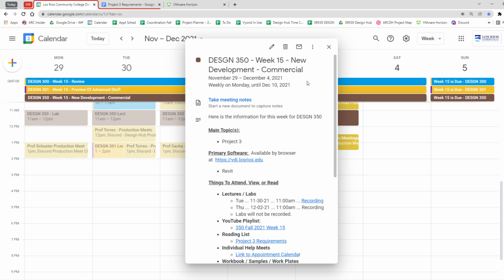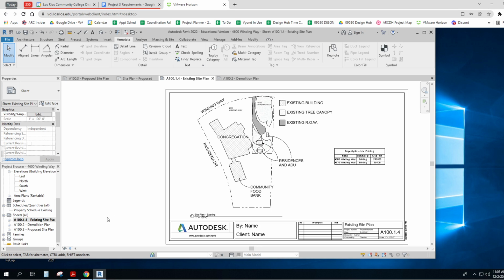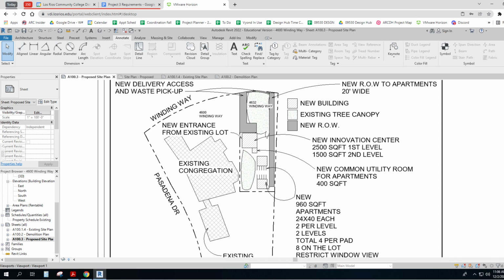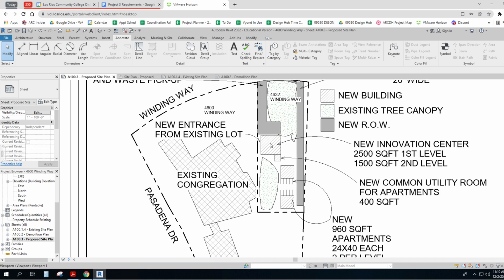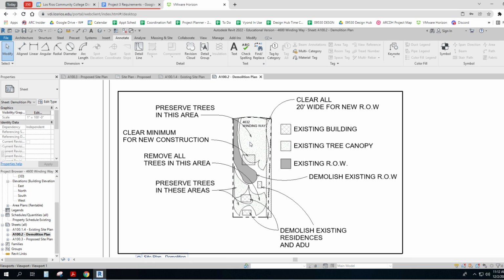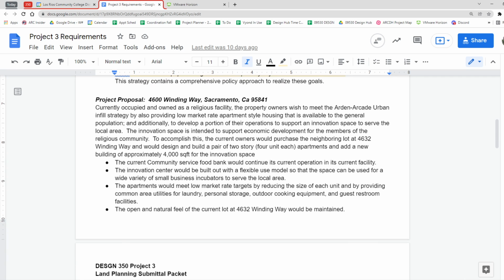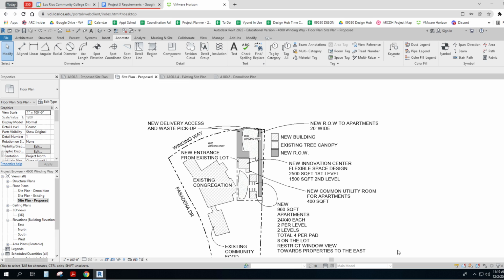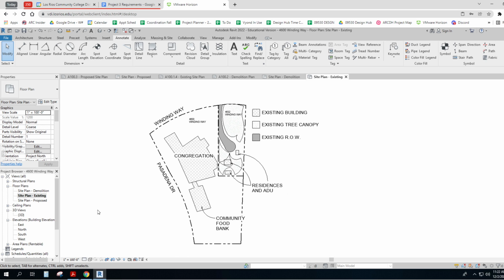350 Lect 12 2 21